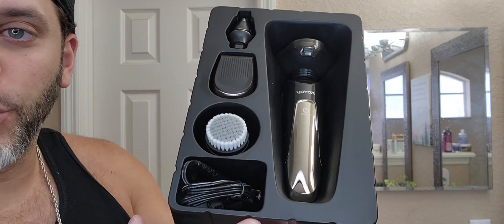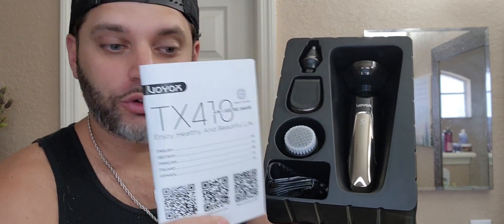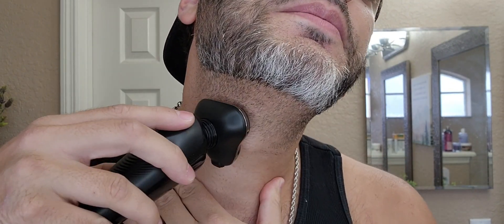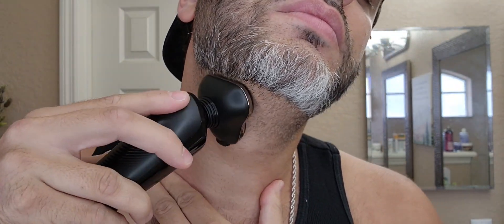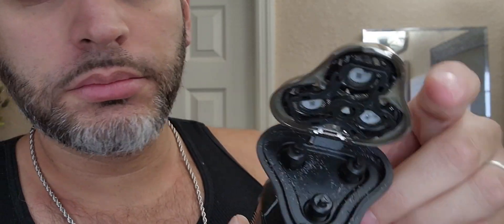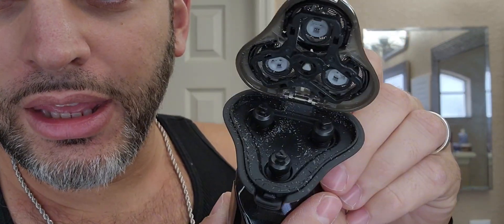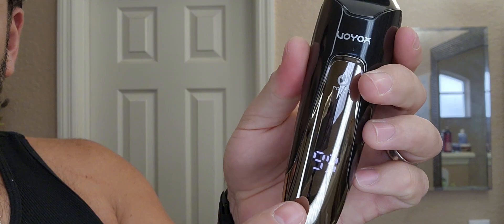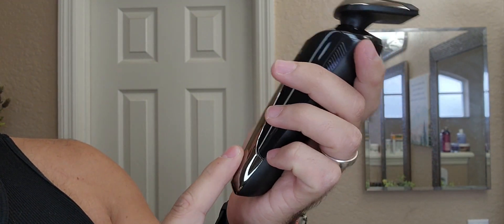VOYOR Electric Razor for Men 4 in 1 Cordless Shaver (Review)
Experience the ultimate shaving solution with the VOYOR Electric Razor for Men Cordless Shavers!

🔍 Effective & Close Shave: The 3D floating rotary shaver head adapts to your face and neck contours, delivering a smooth and effective shaving experience. Plus, the self-sharpening blades ensure long-lasting durability.

💼 4-in-1 Rotary Shaver: This versatile shaver includes four interchangeable heads for shaving, trimming sideburns, and grooming nose and ear hairs. It even comes with a facial cleaning brush for deep skin cleansing.

🚿 Wet & Dry Shave: Enjoy the convenience of both dry and wet shaving options. Use it with foam for a refreshing shower shave or opt for a dry shave for quick touch-ups. Its IPX6 waterproof design makes cleaning a breeze.

📱 Intelligent LCD Screen: Stay informed with the electric razor's LCD digital screen, which displays the remaining battery level. Plus, it features a cleaning reminder light to ensure optimal hygiene.

🔋 Fast-Charging & Long-Lasting: With just 5 minutes of quick charge, you'll have enough power for a full shave. Its 800mAh lithium-ion battery offers up to 1 month of normal use on a 2-hour charge, making it perfect for travel.

Upgrade your shaving routine with the VOYOR Electric Razor and enjoy effortless grooming wherever you go!